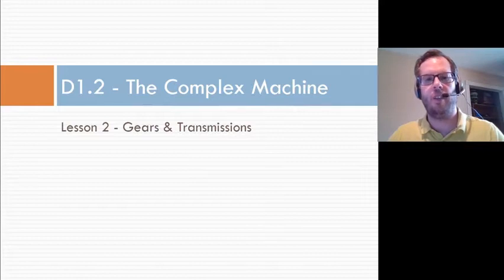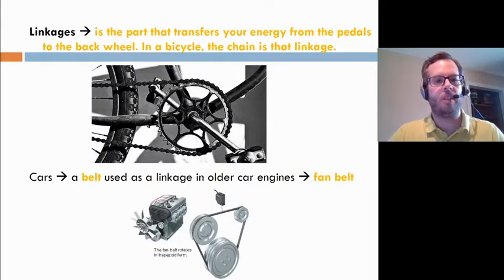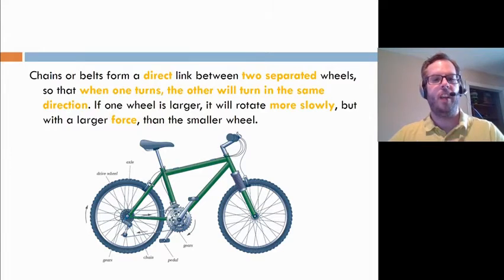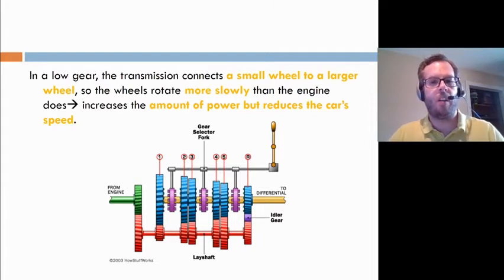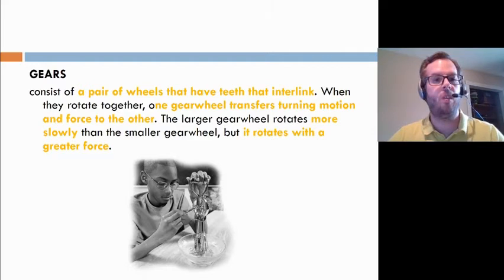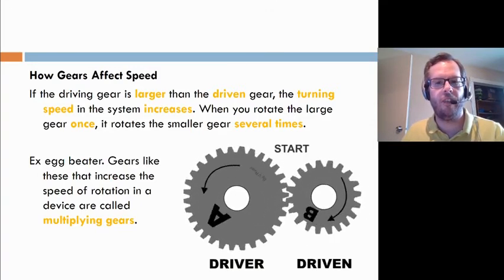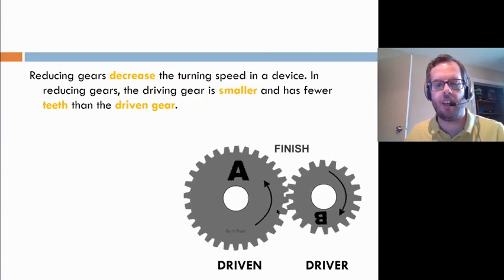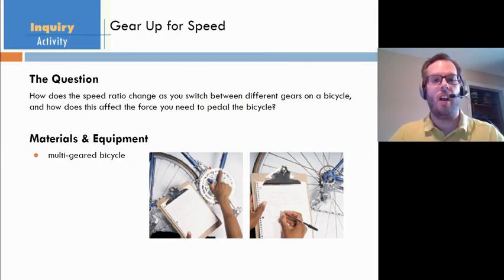Complex Machines - Gears & Transmissions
Science in Action 8 (D1.2)